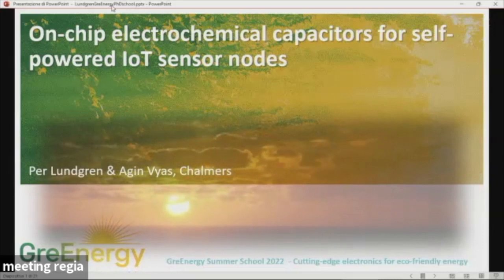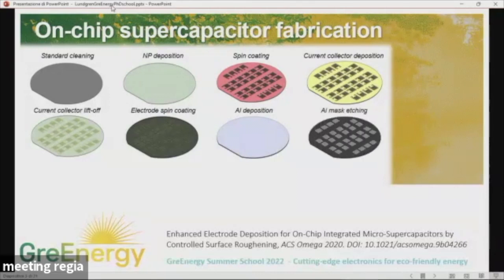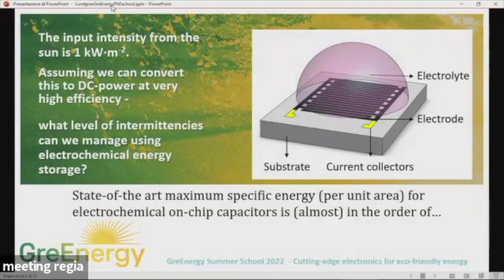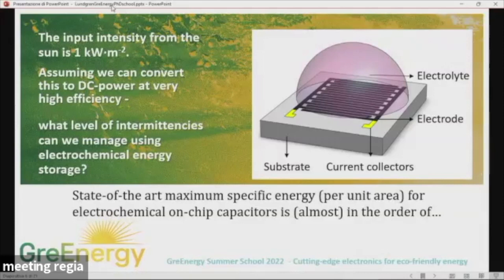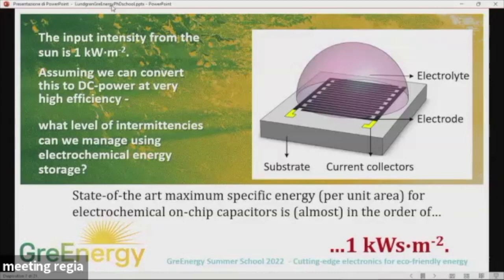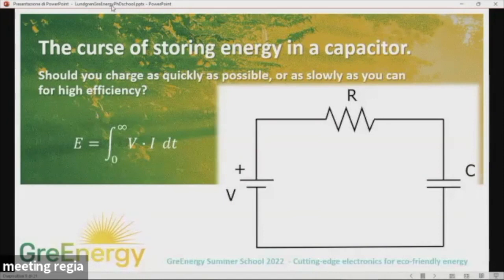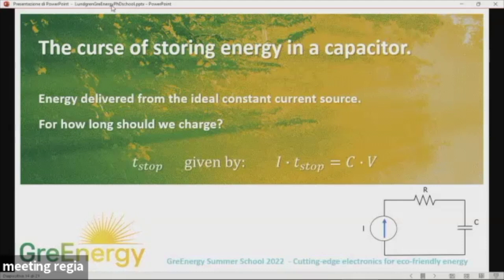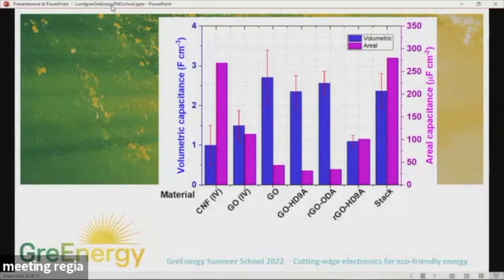On-chip electrochemical capacitors for self-powered IoT sensor nodes — Prof. Per Lundgren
Presentation by Per Lundgren from Chalmers Unievrsity at the GreEnergy first doctoral school
Ancona, 31 May 2022